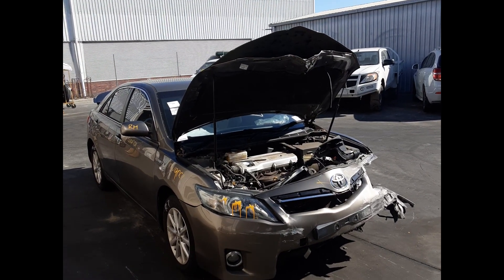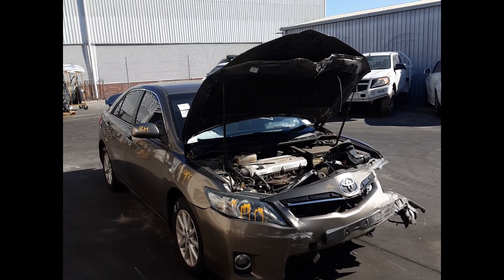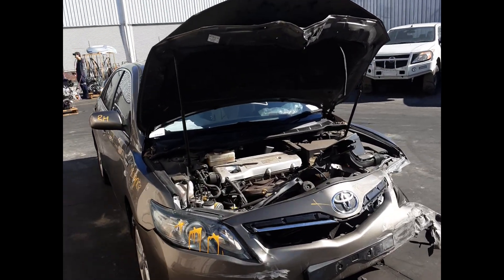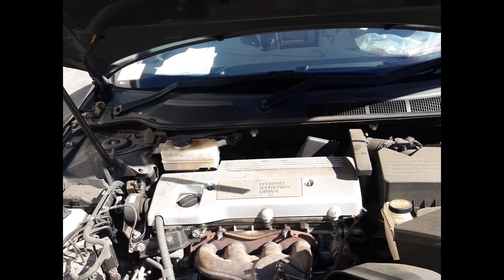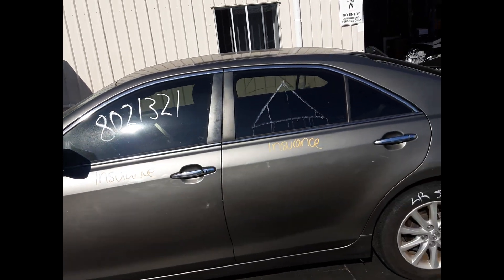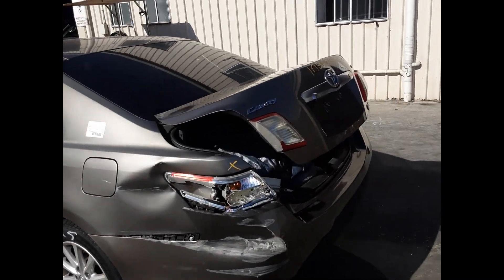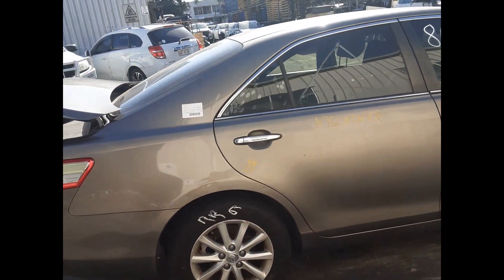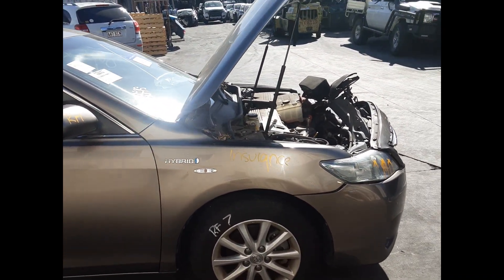Wrecking – 2011 Toyota Camry – Automatic FWD 6242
2011 Toyota Camry – Automatic 6242
2.4 Litre 4 Cylinder Petrol
Stock # 6242
Hi, this is Luke from Total Parts Plus. Today we have a 2011 Toyota Camry, stock number 6242.
This ran from the 6th, 2006 to the 11th, 2011. It has a 2ADFE 2.4 litre four cylinder petrol engine, backed by an automatic CVT transmission. This is the 2ADFE 2.4 litre four cylinder petrol engine
Right front door guard. Right front master switch. Centre console lid. Automatic gear shifter. Heater, AC controls. Factory single stack stereo. Interior mirror. Front courtesy light with sunglass holder. Left front sun visor. Right front sun visor. Factory three spoke vinyl steering wheel. Instrument cluster.

Ebay Store:  Total Parts Plus 1